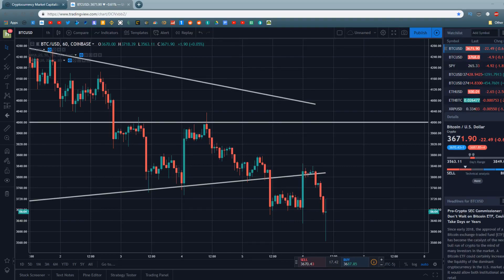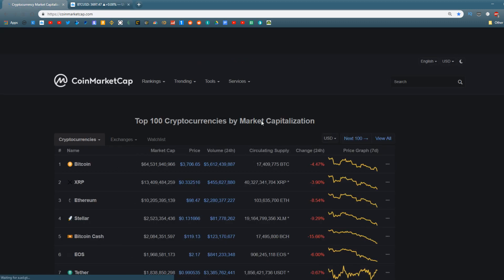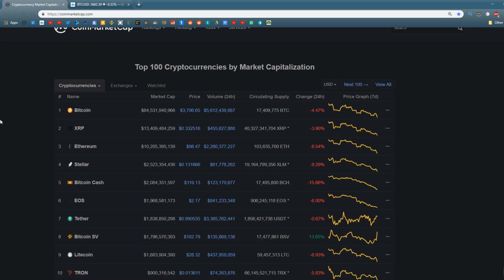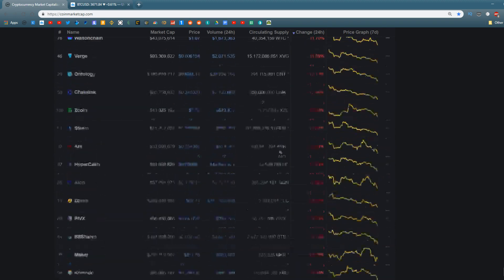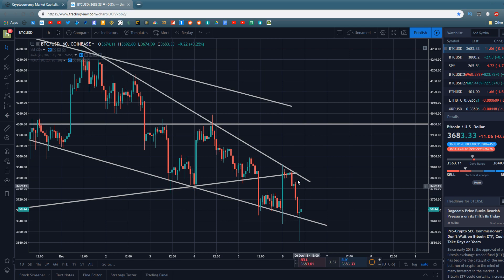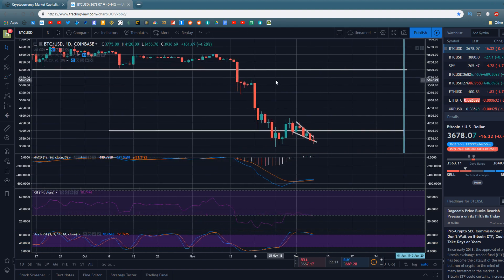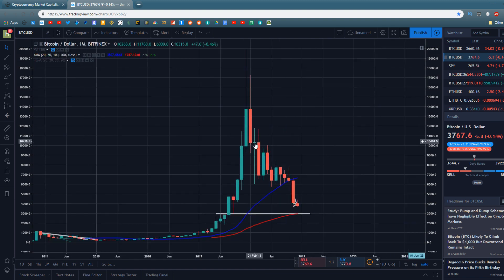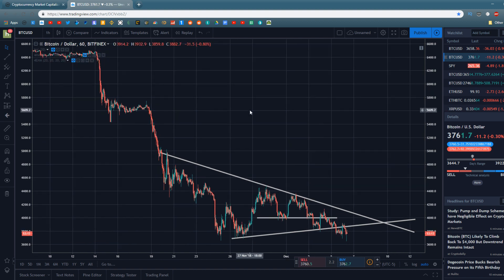Bitcoin Headed Towards $3,000 - Will Bitcoin Hit $3,000 Soon?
Bitcoin has been steadily losing value over the last twelve hours. In this video we'll discuss if Bitcoin is finally headed to $3,000 - or if Bitcoin is just having a short term correction.

Spare Change?

BTC
127eLjKTBKU9HTFhYowCDC4D3JBxonVk15

ETH
0x5115ACa82edf204760fE3B351c08a48d6004D89B

LTC
LSKXx3fQRK5LMowGznVvo6A9NtmtaQaoqP